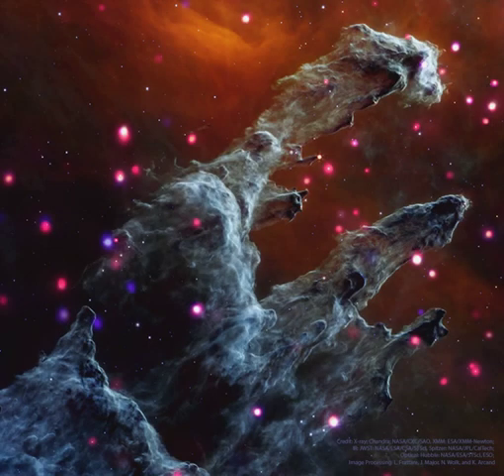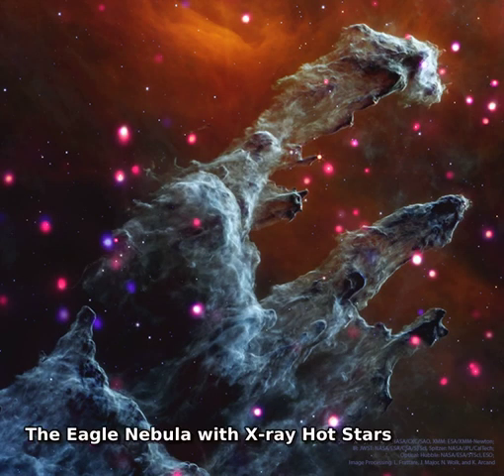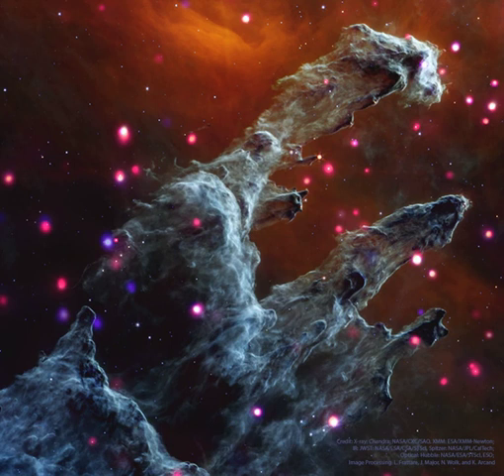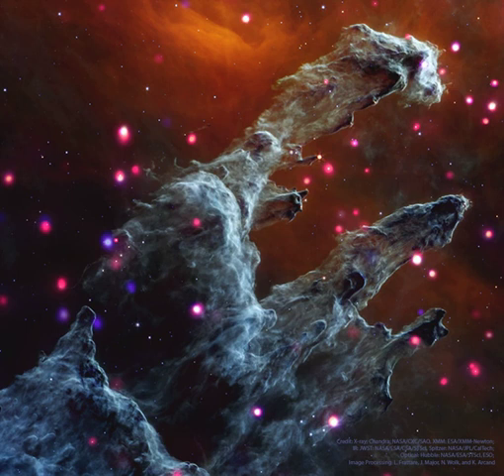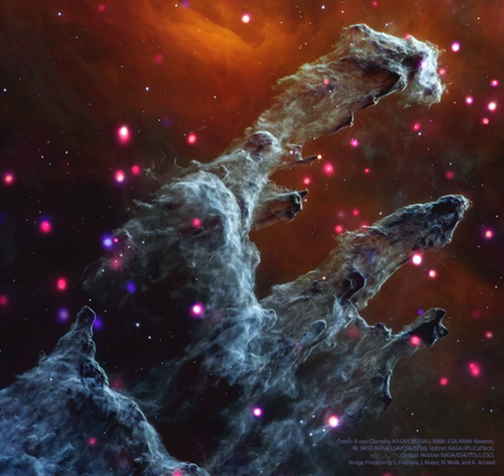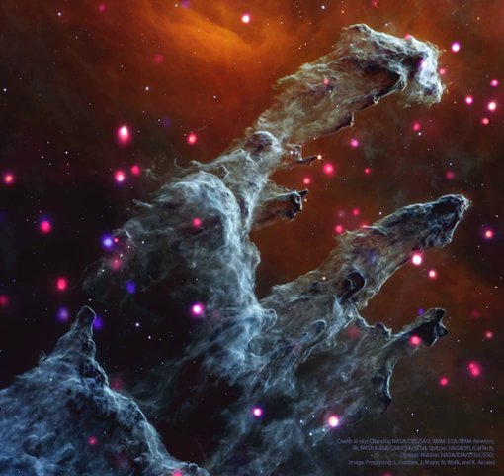The Eagle Nebula with X-ray Hot Stars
What do the famous Eagle Nebula star pillars look like in X-ray light? To find out, NASA's orbiting Chandra X-ray Observatory peered in and through these interstellar mountains of star formation. It was found that in M16 the dust pillars themselves do not emit many X-rays, but a lot of small-but-bright X-ray sources became evident. These sources are shown as bright dots on the featured image which is a composite of exposures from Chandra (X-rays), XMM (X-rays), JWST (infrared), Spitzer (infrared), Hubble (visible), and the VLT (visible).  What stars produce these X-rays remains a topic of research, but some are hypothesized to be hot, recently-formed, low-mass stars, while others are thought to be hot, older, high-mass stars.  These X-ray hot stars are scattered around the frame -- the previously identified Evaporating Gaseous Globules (EGGS) seen in visible light are not currently hot enough to emit X-rays.